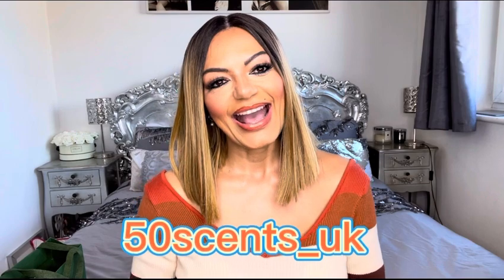BILLIE EILISH PERFUME FIRST IMPRESSIONS & UNBOXING - "EILISH" UK REVIEW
Hi Guys

This is my first impressions of the Billie Eilish perfume "Eilish".

Have you smelt it?  Are you planning to get it?

As always I am so grateful for your continued support for my channel 💟💟💟💟